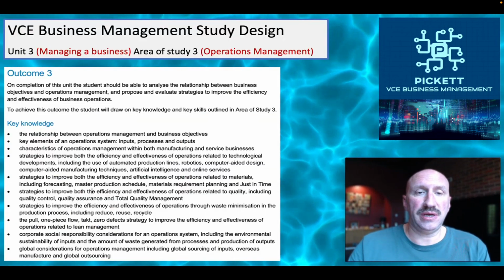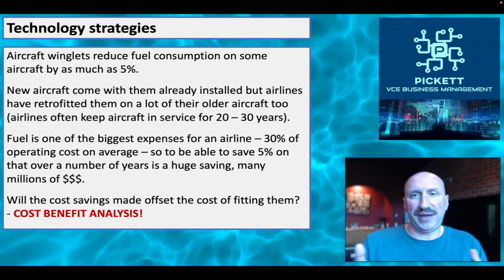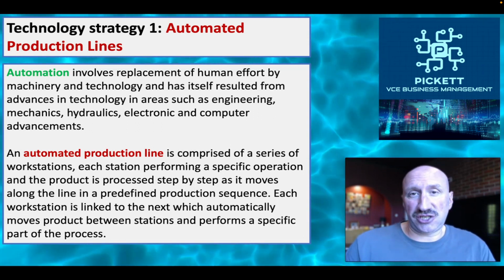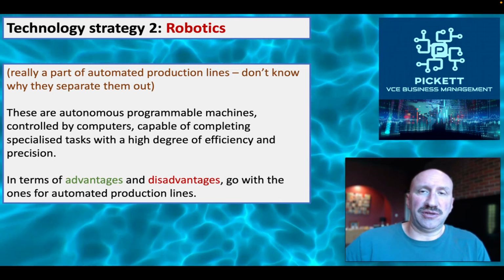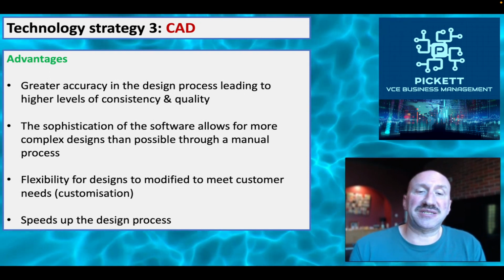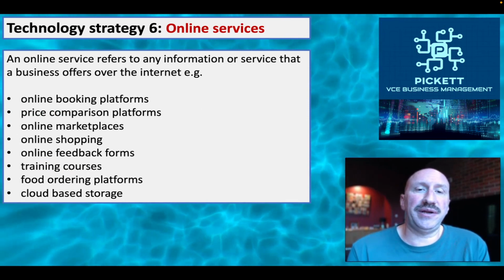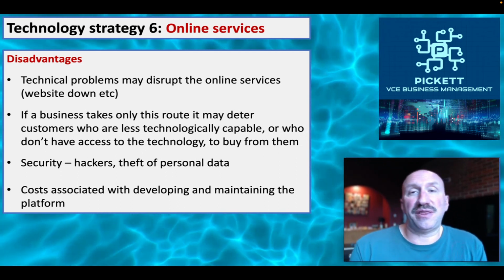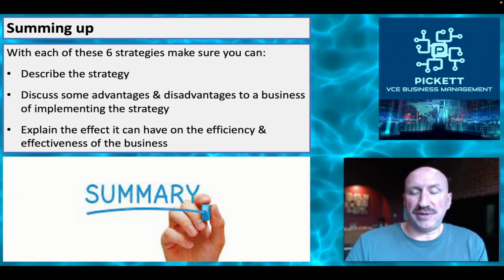3.3.4 Technology Strategies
Unit 3 Outcome 3 Key Knowledge 4 (Technology Strategies)

'strategies to improve both the efficiency and effectiveness of operations related to technological developments, including the use of automated production lines, robotics, computer-aided design, computer-aided manufacturing techniques, artificial intelligence and online services'